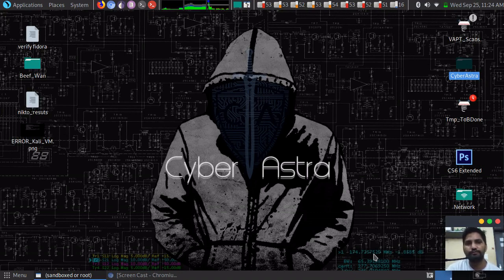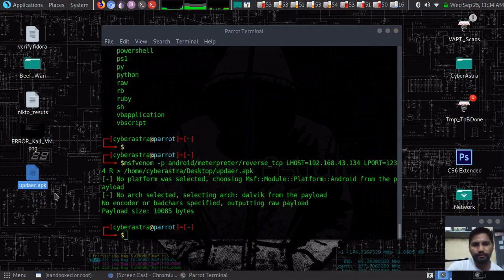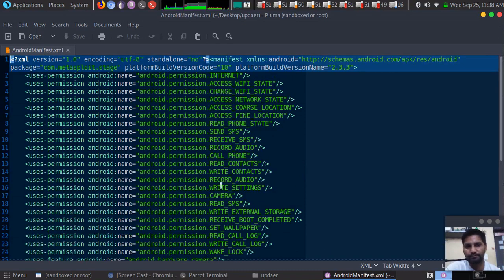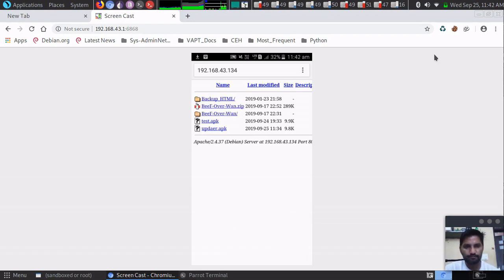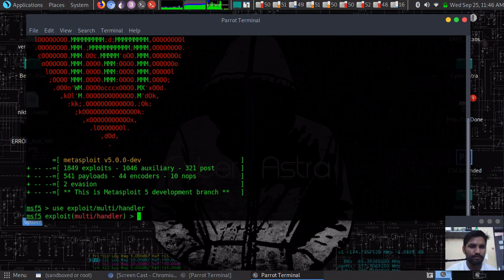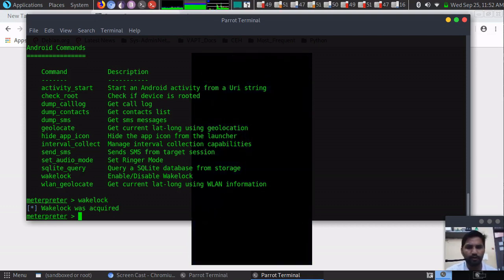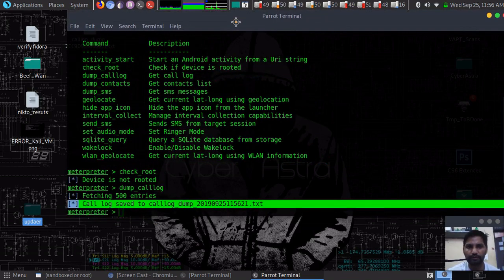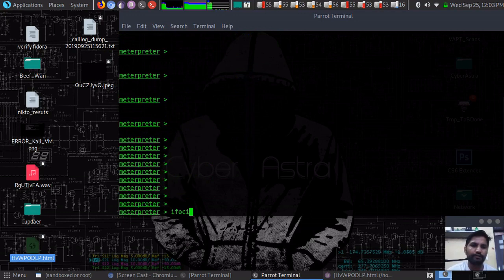Android Hacking : Using Msfvenom Payload Kali Linux &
VIDEO DESCRIPTION :

Video describes how your Mobile or Android Phone can be hacked or misused or rather abused if you avoid or ignore basic things while installing any App or anything that can put your privacy/ data at risk.
We used the Popular Penetration Testing Platform Tool(Metasploit) to launch attacks against Vulnerable Mobile or Android Devices using MSFvenom payloads (Reverse TCP/Meterpreter ).

We discuss the following along the way:

-- Overview and Usage MSFVenom and Generating Android Payload.
-- Explained about Application security / permissions, extracting code-base using APKTool.
-- Taking control of Exploited Mobile / Android Device using Metasploit Meterpreter session (Virtual Lab)
-- Explained basic operations / commands after maintaining access.
-- Performing quick exploits (i.e Call Records, SMS Dump, WebCam & Voice Recorder) on Vulnerable Phone / Android Device.

NOTE: Always Remember that your Mobile phone is like a key to almost all your personal/private information. Therefore, don't blindly share/give complete access to anyone(App/person etc)

If you need Professional Assistance regarding: Cyber-Security, Technical Support, Web & Mobile App Development, Backup & Disaster Recovery, Cyber Seminars etc. Please visit our official website and we would be more than happy to be of assistance!